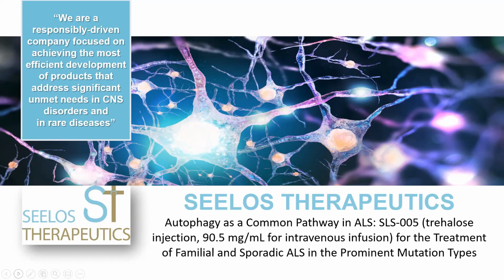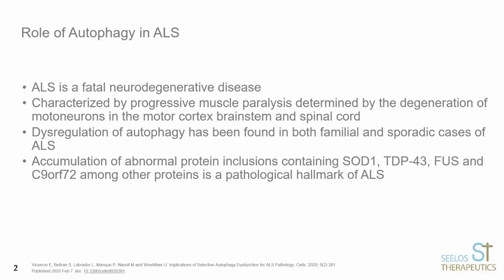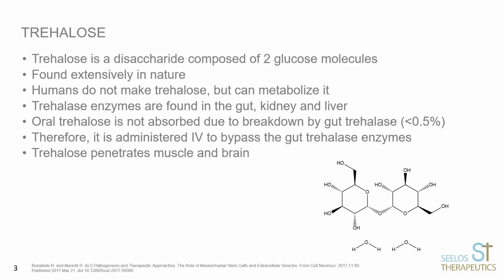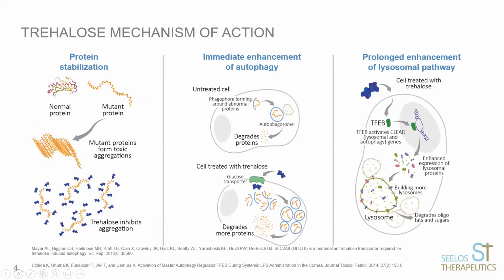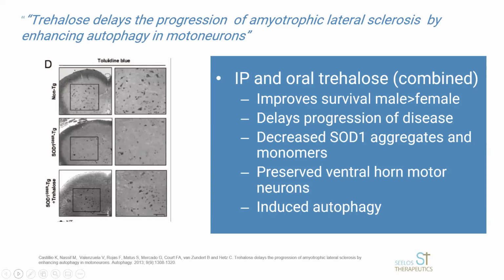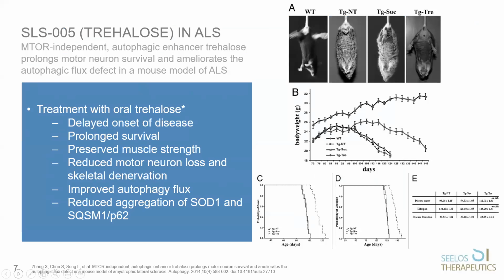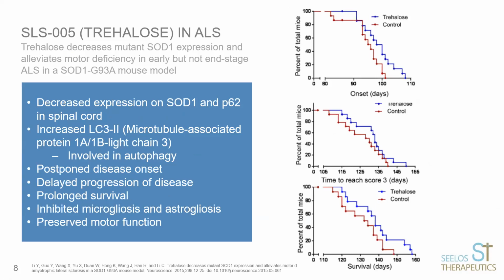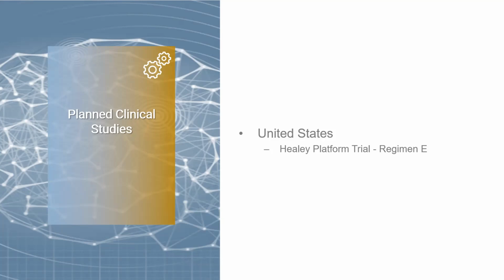4th Annual ALS ONE Research Symposium - Presentation by Raj Mehra, PhD, of Seelos Therapeutics.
Our 4th Annual ALS ONE Research Symposium was held on November 29th & 30th 2021, hosted by our research team: Dr’s Merit Cudkowicz, MD, MSc of MGH, Robert Brown, MD, DPhil of UMass Medical School, James Berry, MD, MPH of MGH, and Fernando Vieira, MD of ALS TDI.  The conference had over 630 registered guests, including researchers, scientists, and members of the ALS community from around the world, convening virtually for two days of sharing critical research that is underway across the globe to help uncover therapeutic options leading to an ultimate cure for Amyotrophic Lateral Sclerosis (ALS).  Recordings were made of the presentations which we are/were approved to share.

IN THIS VIDEO:
Symposium Segment: ALS Industry Presentations
Presentation Title: Autophagy as a Common Pathway in ALS: SLS-005 (trehalose intravenous infusion) for the Treatment of Familial and Sporadic ALS in the Prominent Mutation Types.
Speaker: Raj Mehra, PhD, of Seelos Therapeutics.
Moderated by: Robert H. Brown, Jr., D.Phil., M.D.

ALS ONE is a 501c3 non-profit organization focused entirely on ALS research and care.